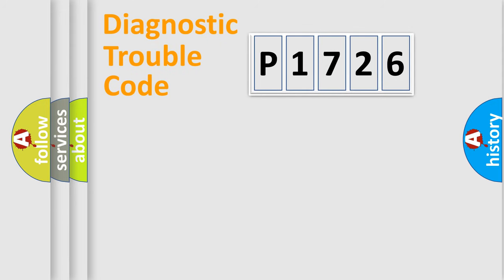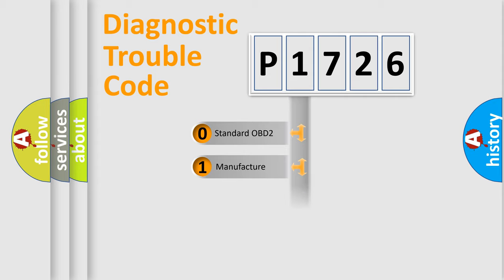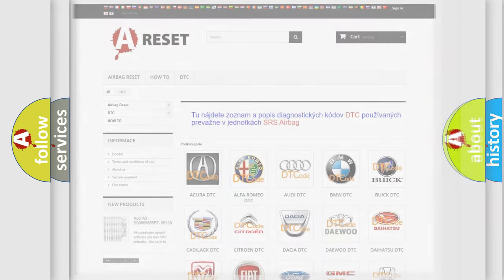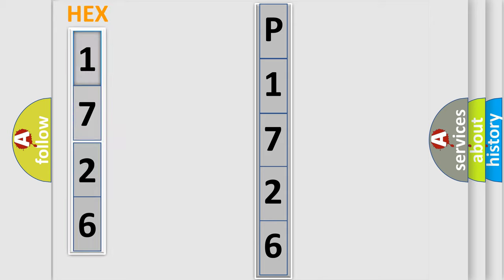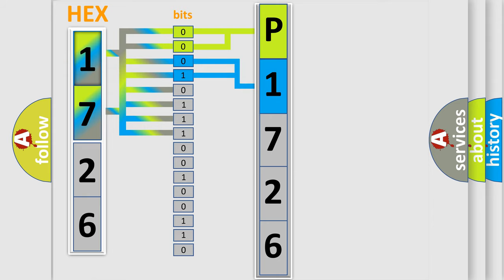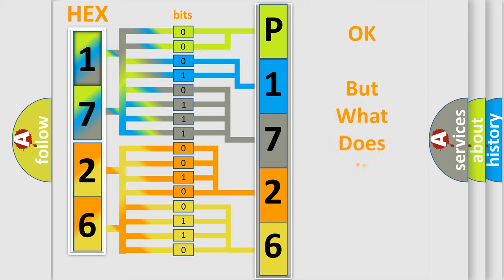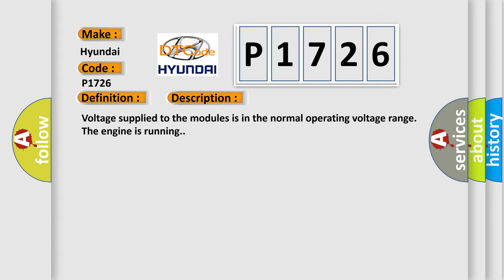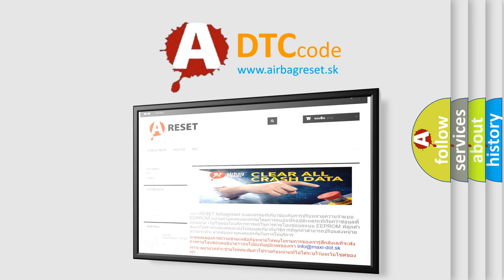DTC Hyundai P1726 Short Explanation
Contents:
0:21 Basic DTC analysis according to OBD2 protocol standard.
1:48 Insight into programming
2:58 A diagnostically understandable description of the Diagnostic Trouble Code
3:05 Basic error definition

Make:
Hyundai
Code:
P1726
Definition:
Lost Communication With Fuel Injector Control Module (FICM)
Description: